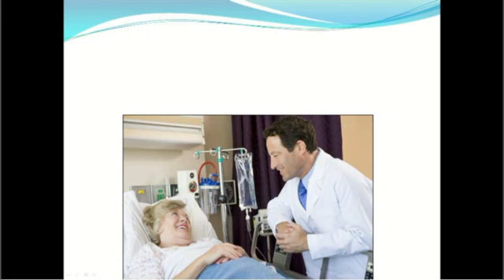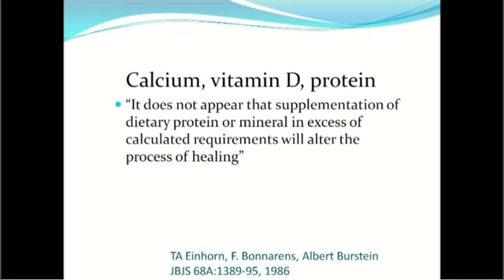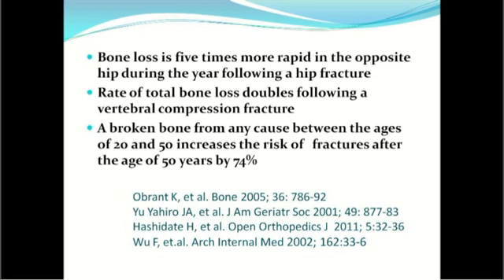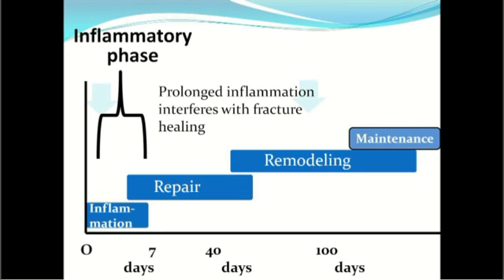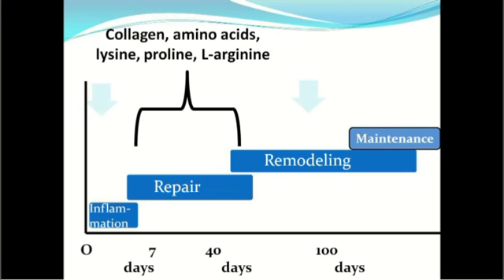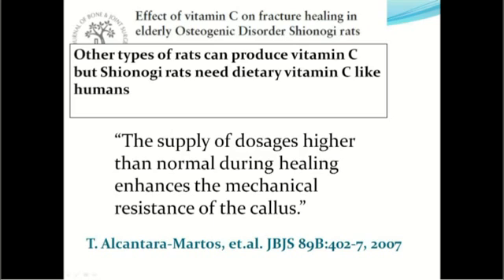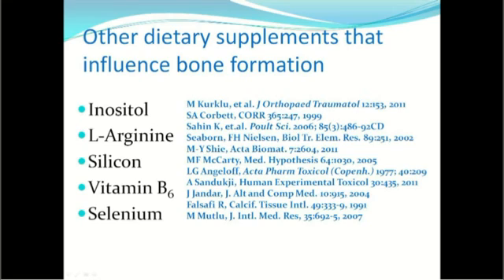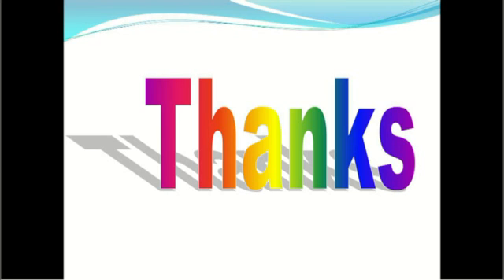Silical Boost for Bone Healing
Special nutrition is required for bones that are healing from a fracture, injury, or in very poor health. Silical Boost promotes natural recovery with Vitamins C, E, B and others.